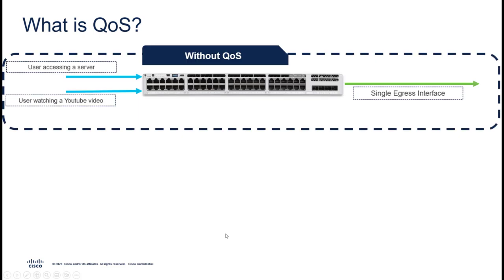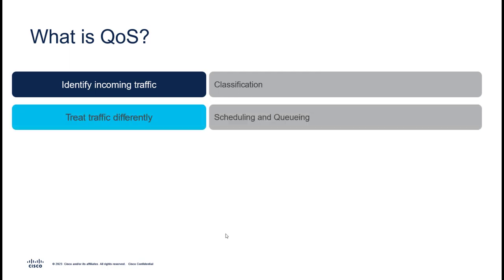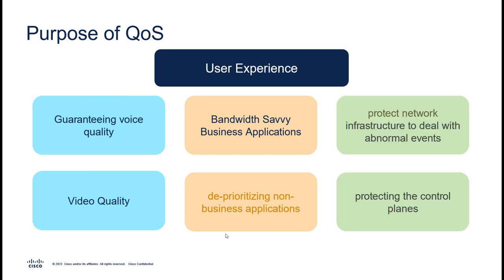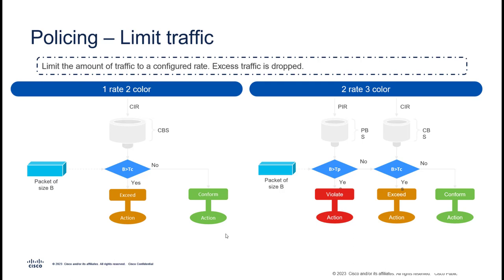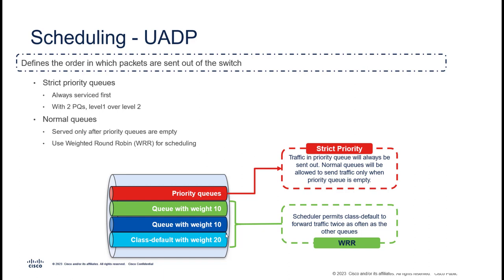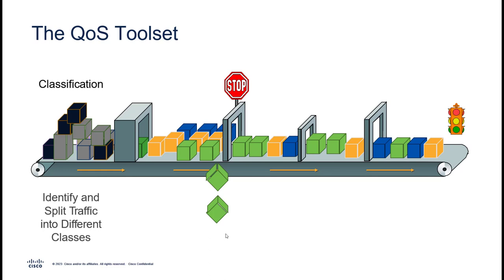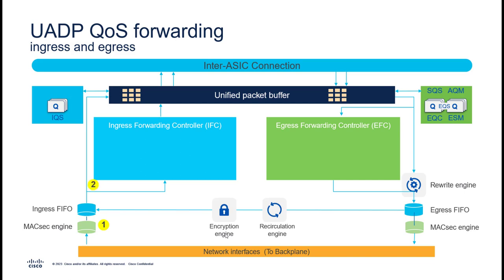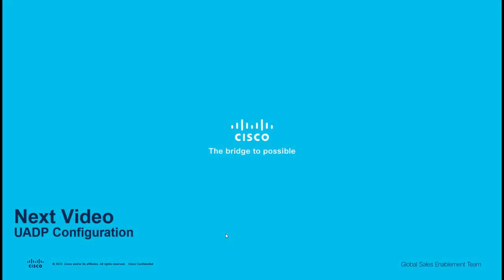Catalyst 9000 QoS Part 1 – UADP QoS Fundamentals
This is the first in a series of videos where we cover everything related to Quality of Service (QoS) on our Cisco Catalyst 9000 series of switches. In this video we are starting with the basics. We will look at the various components of the QoS toolset before concluding with a packet walk on a switch powered by our powerful UADP ASIC.